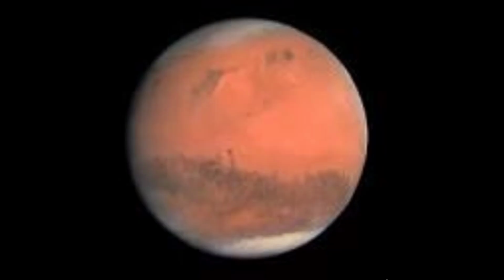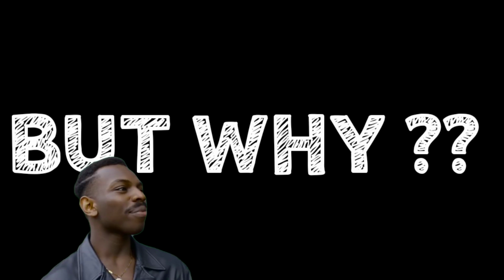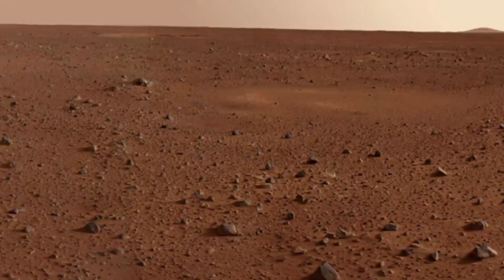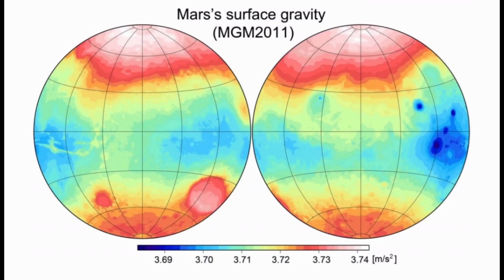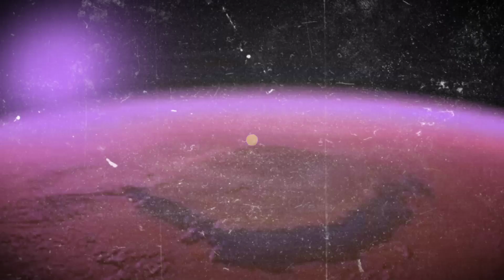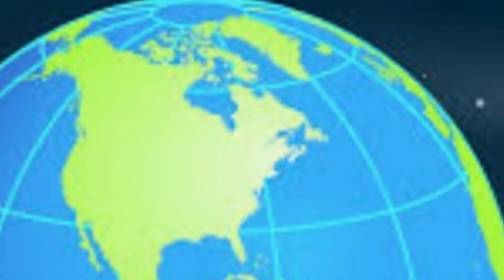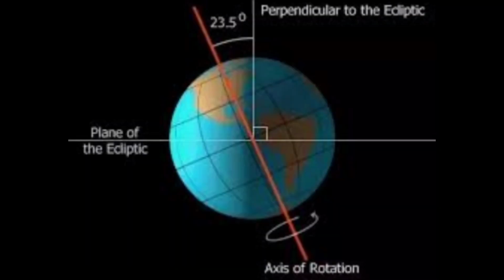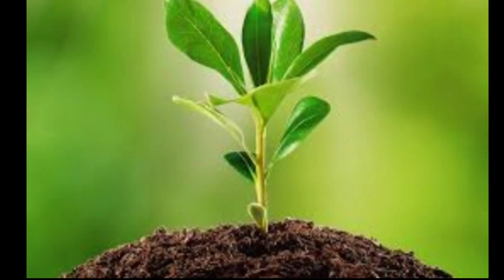The Mars - Detailed information about Mars ( part 1 ) | S Universe information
hey guys welcome back to the another episode of s universe information.

guys we have not skipped the earth actually the information about earth is descriptive so we will learn about earth in future